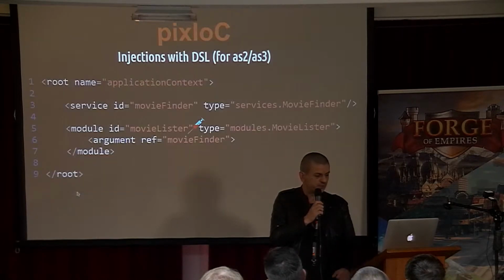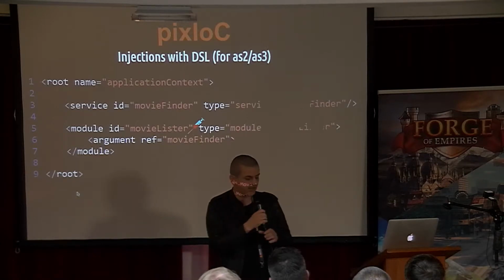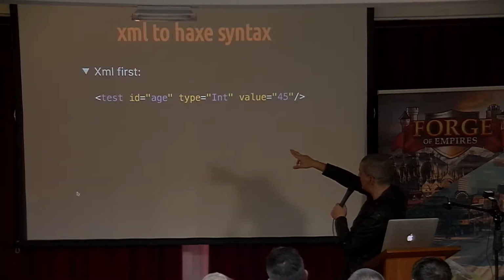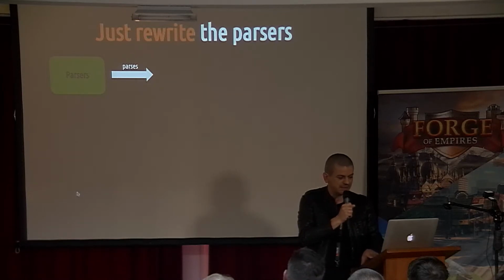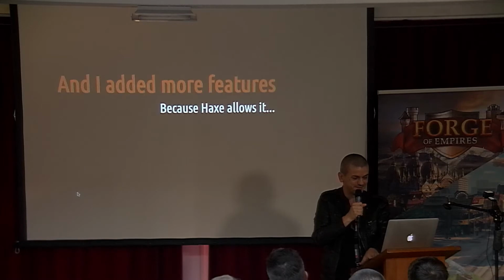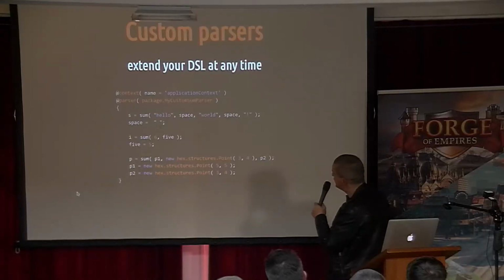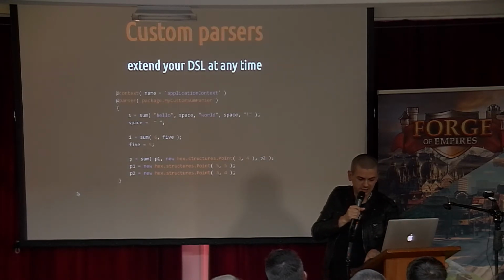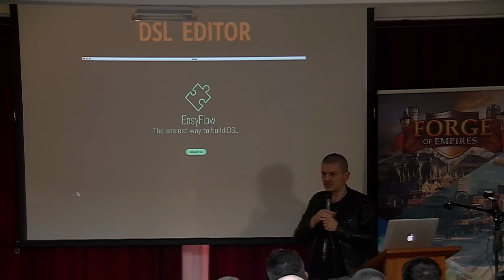Haxe Summit 2017 Day 3 - DSL, mon amour! - Francis Bourre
DSLs are small languages, focused on a particular aspect of your software system. You can't build a whole program with a DSL, but you often use multiple DSLs in a system mainly written in a general purpose language.

This presentation is split in 3 parts presenting:

- Advantages to use internal/external DSLs instead of traditional libraries to improve programmer productivity and communication between team members.
- Case study of a real world DSL able to be parsed/executed at runtime and compile time.
- How to use Haxe language features to develop powerful DSL toolchain with different grammars and code generation.
Who is this presentation for:

It’s targeted to every developer who wants to have a nice introduction about DSL power in the application world, and have a first taste of Haxe macros black magic.